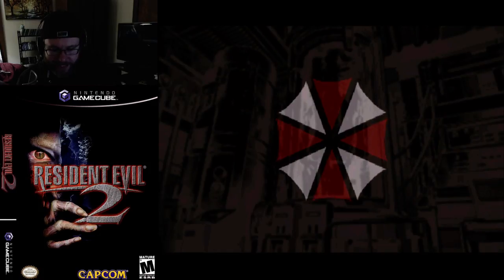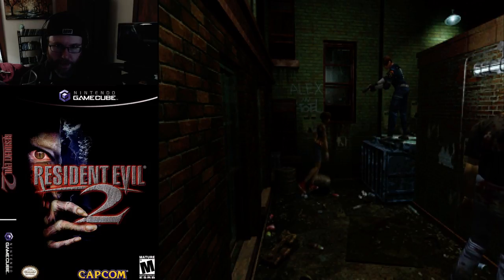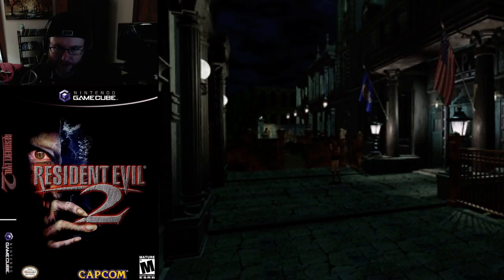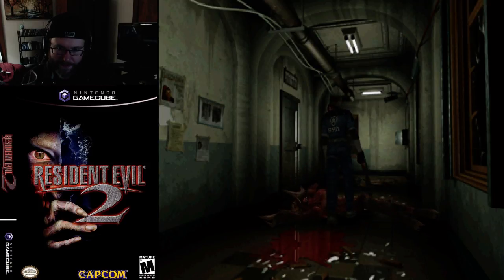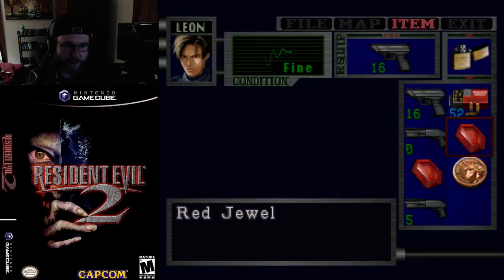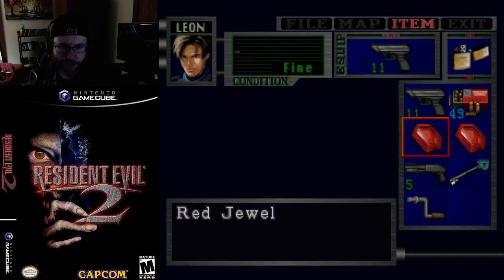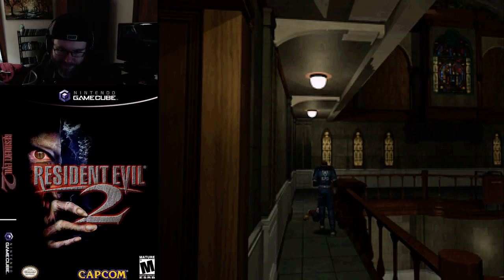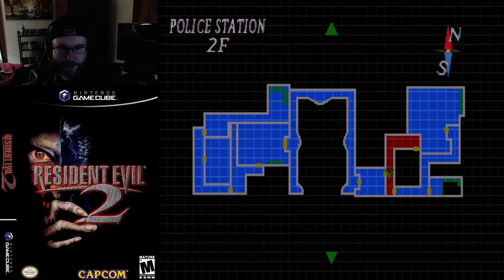On the Stick After Dark: Resident Evil 2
March 15th, 2017 episode of On the Stick After Dark. We play the Gamecube version of Resident Evil 2, and discuss Resident Evil 7, Zelda: Breath of the Wild, beer brewing, the Nintendo Switch, and a bunch of other stuff.